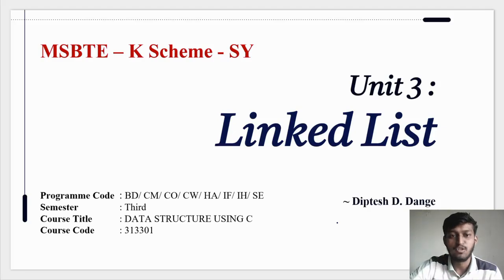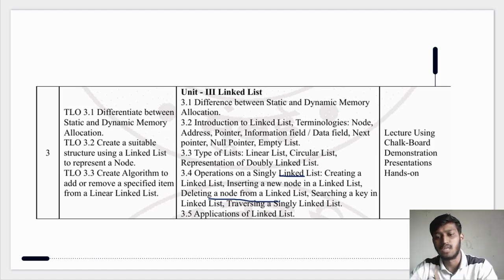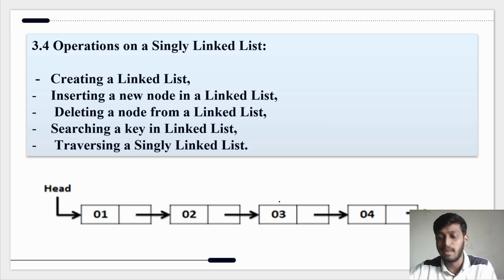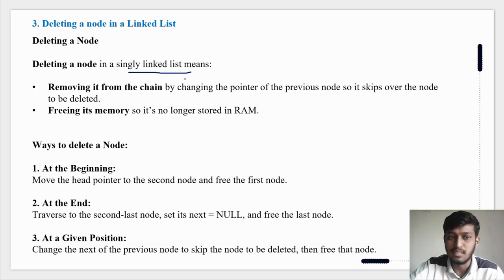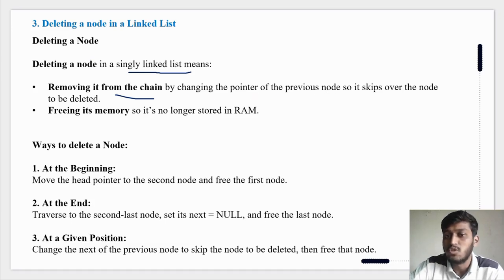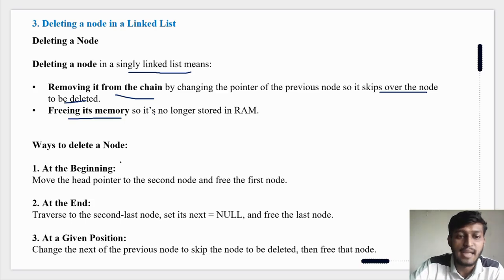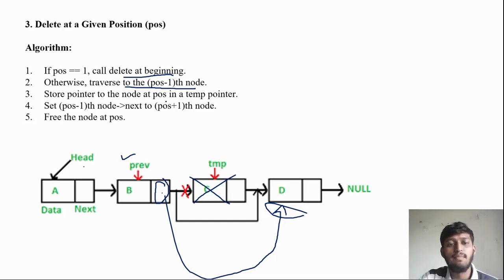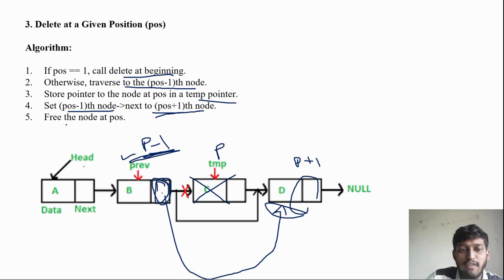3.4 Deleting a node from a Linked List | MSBTE K Scheme | SY | MSBTE K Scheme DSU Unit 3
3.4 Operations on a Singly Linked List: Creating a
 Linked List, Inserting a new node in a Linked List,
 Deleting a node from a Linked List, Searching a key in
 Linked List, Traversing a Singly Linked List.

Learn from experts, clear your concepts, and score high in exams.
Join the movement! Boost your technical skills with minimum fees.

Welcome to ALU FOUNDATION – your learning partner for MSBTE Diploma courses.
This course is specially crafted for Computer Engineering, IT, and related branches under the K Scheme curriculum by MSBTE (Maharashtra State Board of Technical Education).

Course Details
Course Name: Data Structure using C
Course Code: 313301
Curriculum: MSBTE – K Scheme